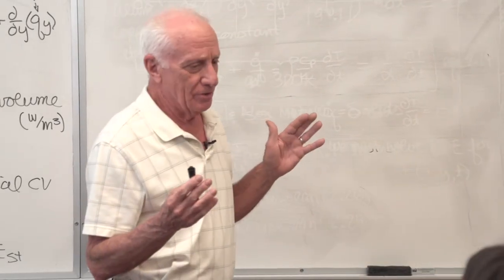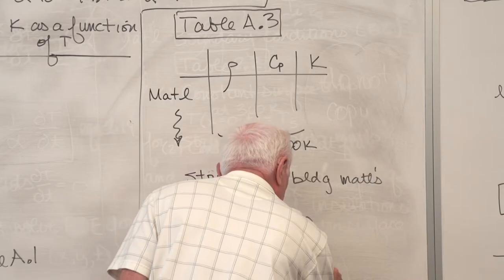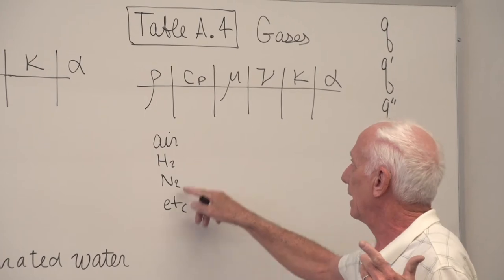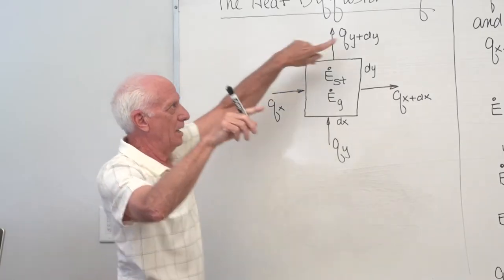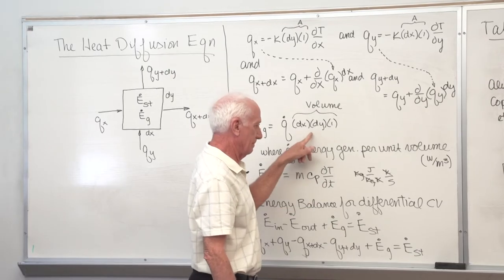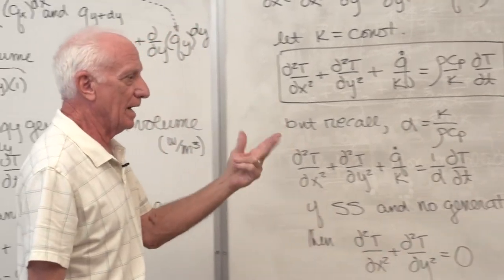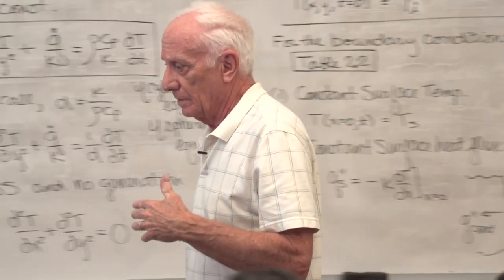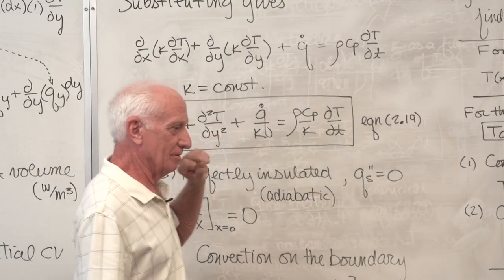Heat Transfer (04): Heat diffusion equation, boundary conditions, property tables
0:00:48 - Property tables
0:17:31 - Heat diffusion equation
0:33:20 - Initial conditions & boundary conditions